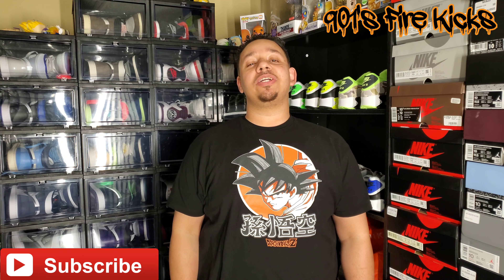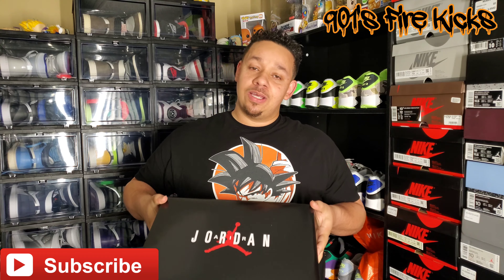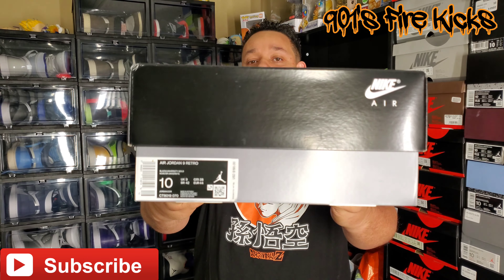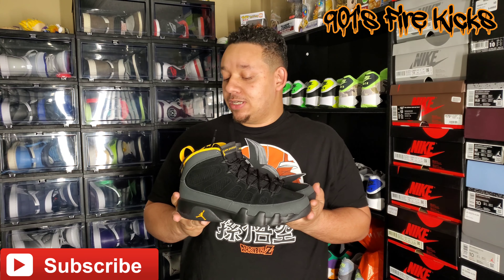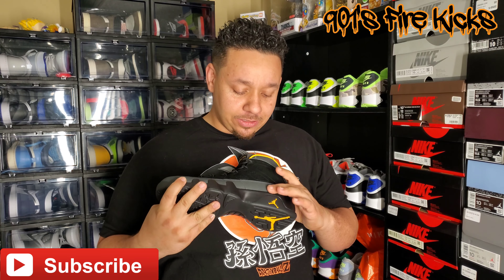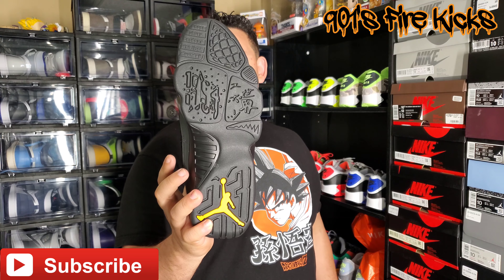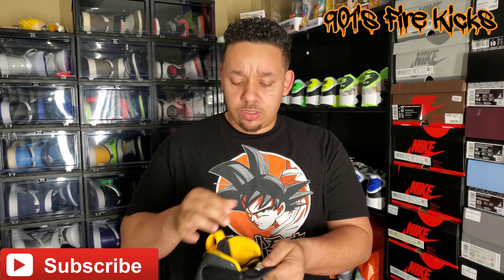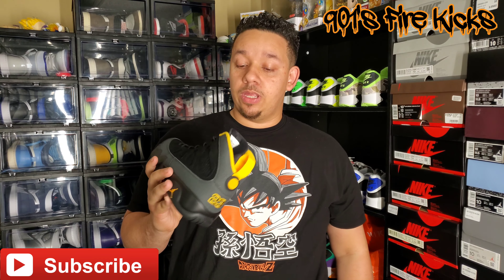Watch Before You Buy Jordan 9 University Gold Review And Unboxing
Quick look at the Jordan 9 University Gold